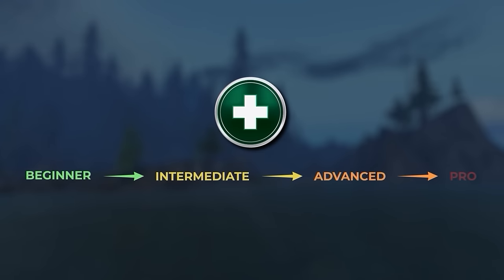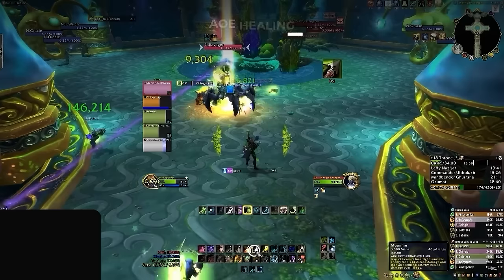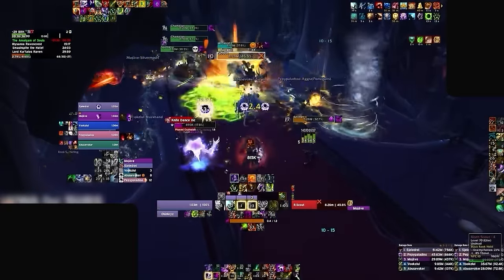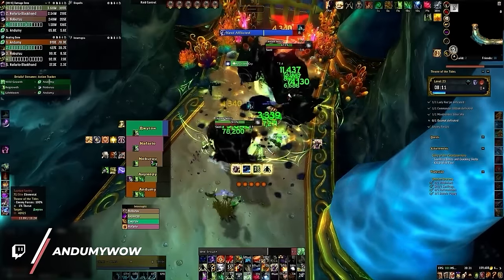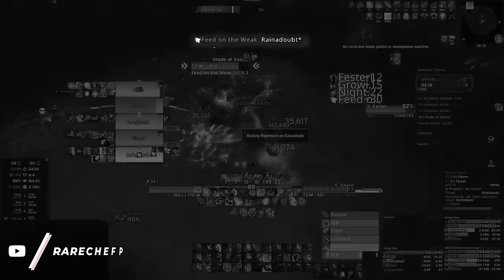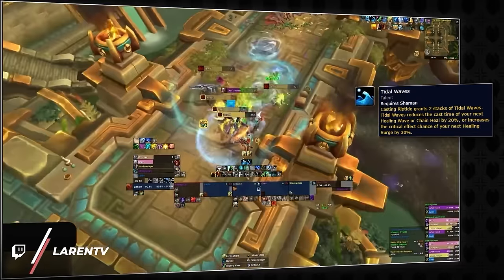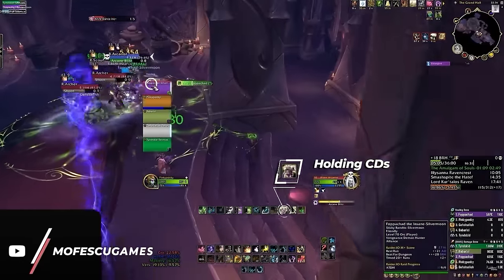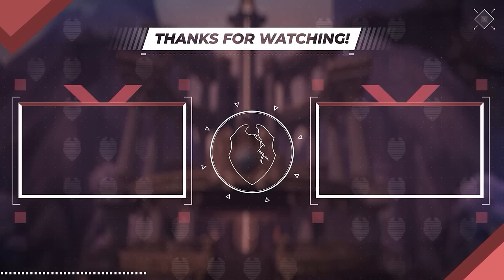Explaining The 4 Levels of Healing in WoW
0:00 - Level 1
2:57 - Level 2
5:53 - Level 3
9:05 - Level 4

Concepts: world of warcraft,dragonflight,wow dragonflight,wow,mythic,mythic+,m+,mythic plus,dragonflight wow,m+ guide,m+ keys,wow m+,mythic +,asmongold,bellular,df,mmo,quazii,yumytv,guide,wow 10.2.6,wow 10.2.7,druid,hunter,mage,paladin,priest,rogue,shaman,warlock,warrior,death knight,monk,demon hunter,evoker,mythic+ healer,mythic+ healer guide,m+ healer guide,how to heal mythic plus,best mythic healer dragonflight,mythic+ healing guide,dragonflight season 4